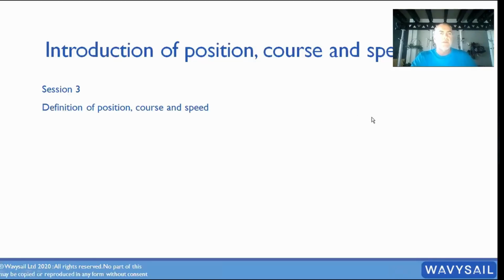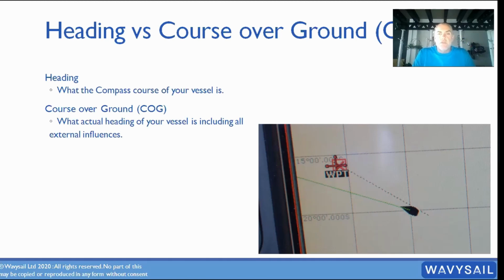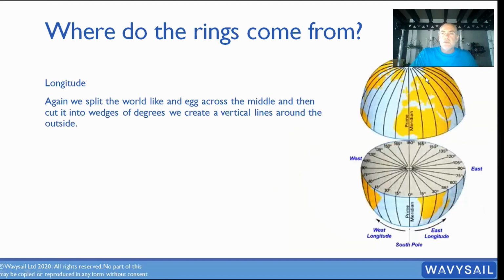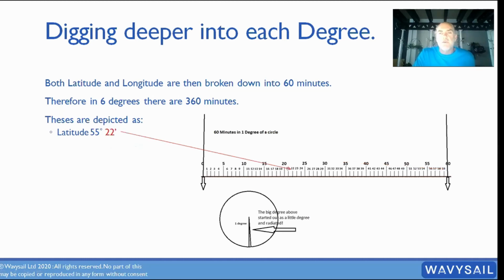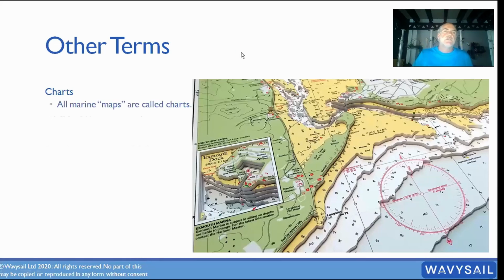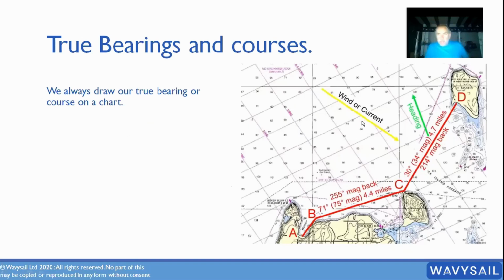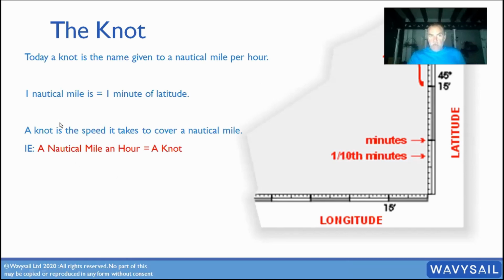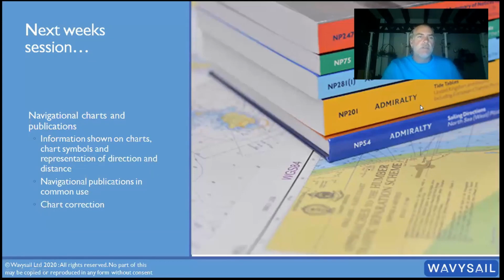3 Wavysail FREE sailing course : Charts, Course and Speed at sea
Wavy Immelman hosts a 10 week series of free lectures, introducing sailing theory. Originally for Clipper Round the world yacht race crew. It is a free sailing course for anyone wanting to become a more competent sailor, perhaps before starting a qualification such as RYA day Skipper.

Session three, covers course and speed, latitude and longitude and the knot

If you enjoy it, check out to see our advanced 'live' and interactive courses delivered over Zoom or indeed our practical courses and adventure sailing from our base in Cape Town. Small groups, interactive and fun.